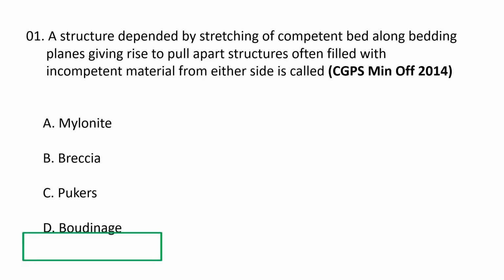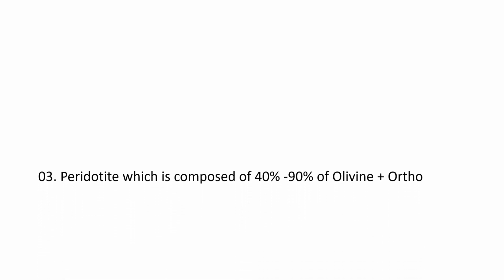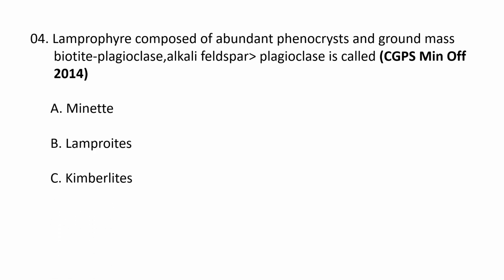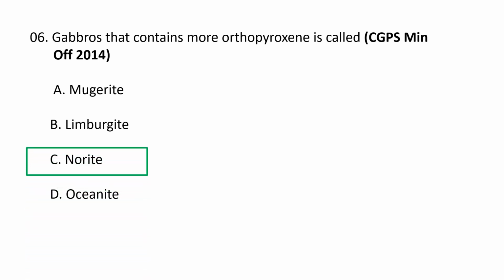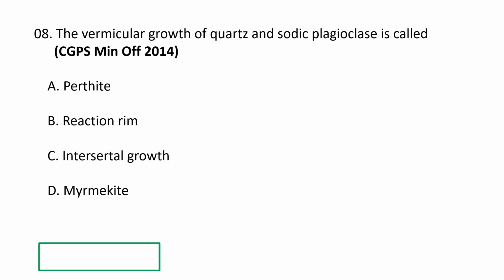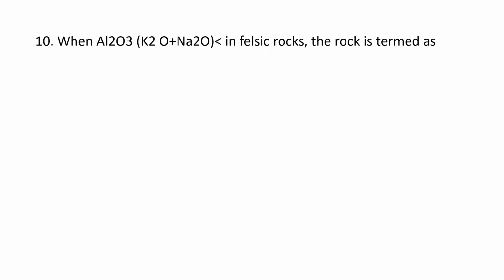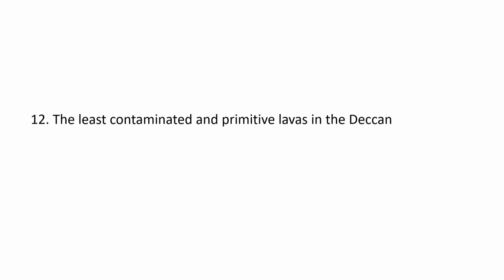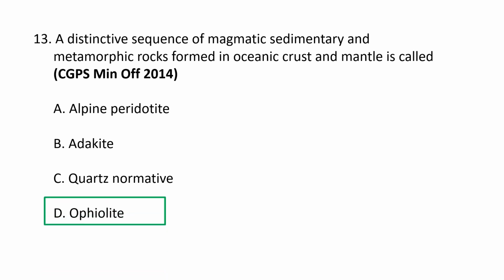CGPS Mining Off 2014 Set 4